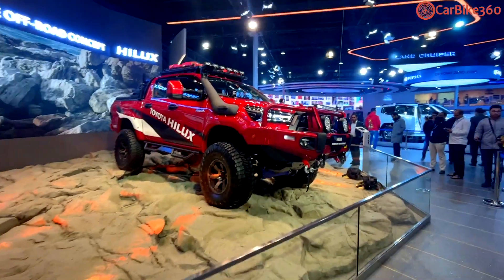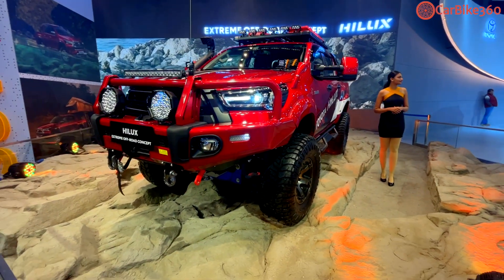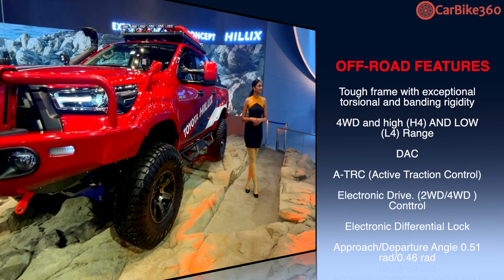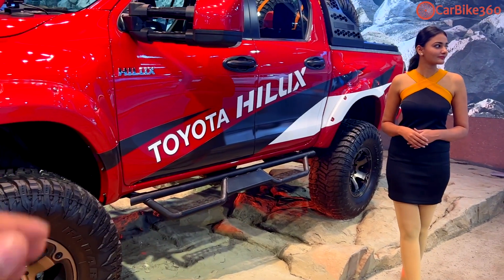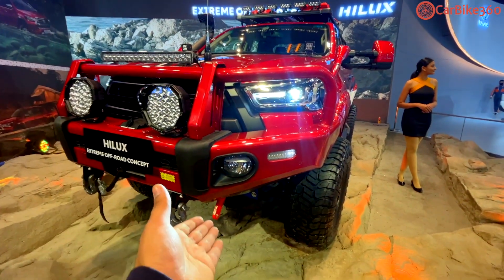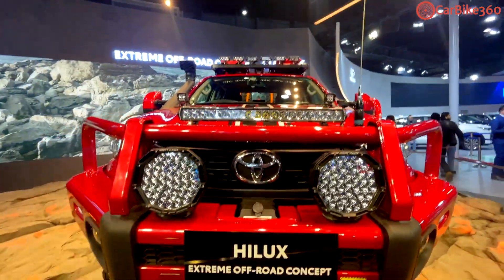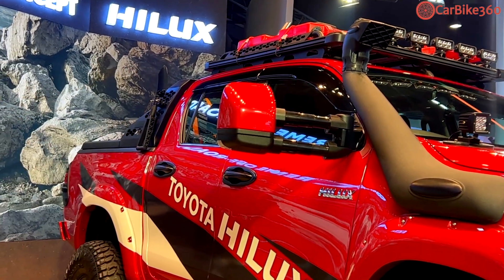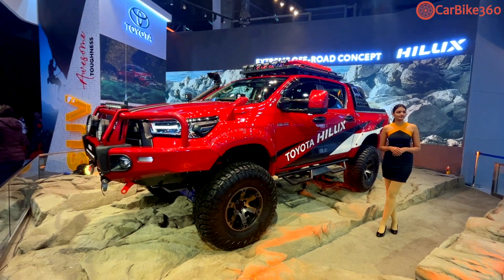This Toyota HILUX is insanely Customised 🔥 Gives Hummer H2 Feel | Hilux Off Roade Walkaround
Toyota showcased the Hilux Extreme Off-road Concept at the Auto Expo 2023.

As the name suggests, this is a rugged, go-anywhere version of the Hilux. It gets an off-road specific bumper equipped with a bull bar, a winch, a bash plate, auxiliary LED lights, a roof rack and a snorkel. The rear bumper has been replaced with a rugged piece equipped with a tow hitch.

TOYOTA HILUX KEY SPECS

Fuel Type
Fuel Type

Diesel

Transmission Type
Transmission Type

Manual/Automatic

Mileage
Mileage

10 Kmpl

Seating Capacity
Seating Capacity

5

TOYOTA HILUX VARIANTS
Diesel
Automatic
Variants Ex-Showroom Price
Toyota Hilux STD

2755 cc, Diesel, Manual ,

₹ 33,99,000
Toyota Hilux High

2755 cc, Diesel, Manual ,

₹ 35,80,000
Toyota Hilux High AT

2755 cc, Diesel, Automatic ,

₹ 36,80,000
TOYOTA HILUX MILEAGE
Fuel Type Transmission Type Mileage Seating Capacity
Diesel Manual/Automatic 10 Kmpl 5
TOYOTA HILUX SPECIFICATIONS
Fuel Type Diesel
No. of cylinder 4
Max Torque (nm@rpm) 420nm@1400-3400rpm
TransmissionType Manual
Body Type Pickup Truck
Engine Displacement (cc) 2755
Max Power (bhp@rpm) 201.15bhp@3400rpm
Seating Capacity 5
Fuel Tank Capacity 80.0